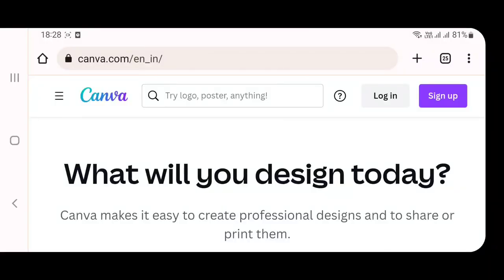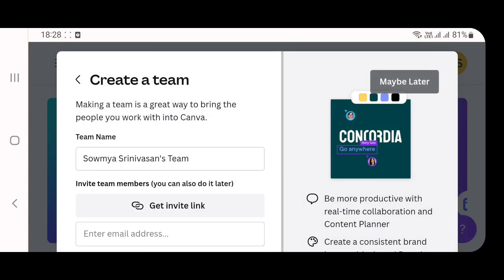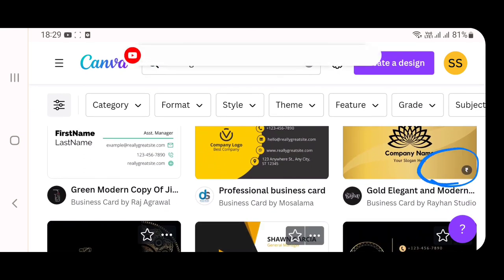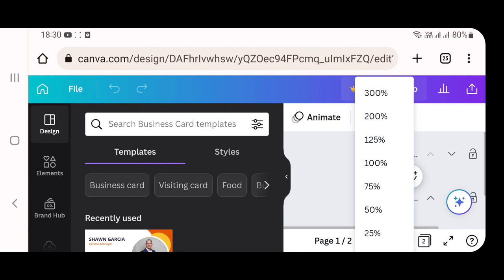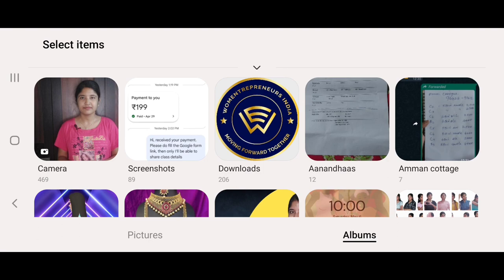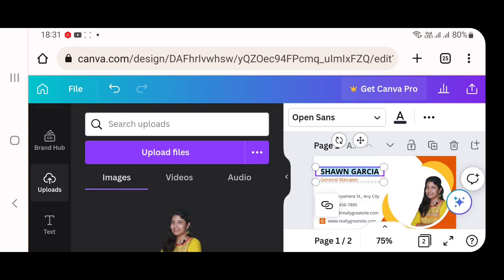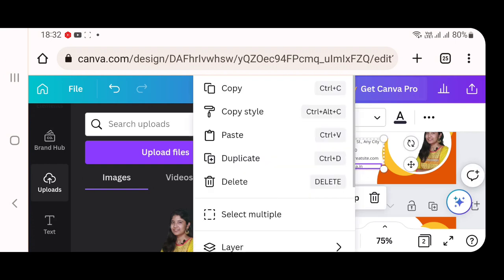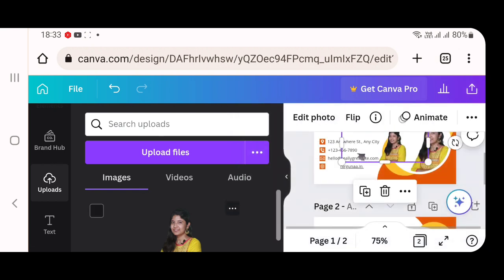Visiting Card In Zero Investment?|How To Design A Visiting Card?| What Is E-Visiting Card?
An e-visiting card is a digital or electronic version of a traditional visiting card or business card. It is usually created using digital tools or software and can be easily shared through email, messaging apps, or social media platforms.

However, they may also include additional features such as clickable links to websites or social media profiles.

E-visiting cards are becoming increasingly popular because they are more eco-friendly than traditional paper-based cards and can be easily shared and stored digitally. They are also more convenient as they can be accessed and shared from a smartphone or other mobile device.